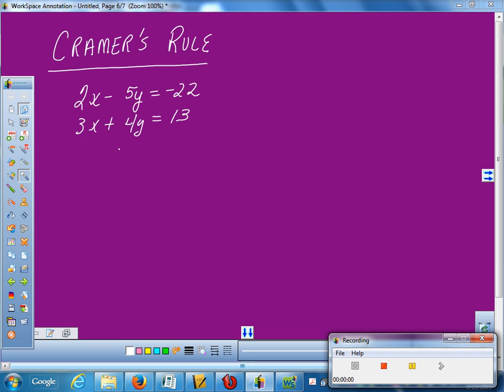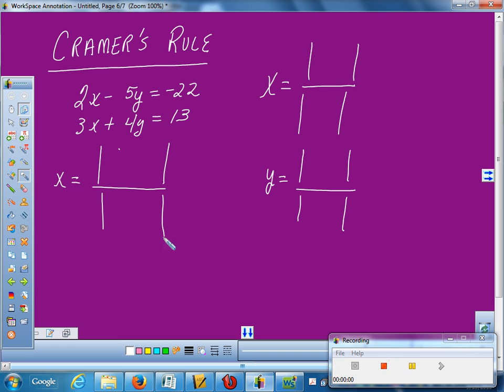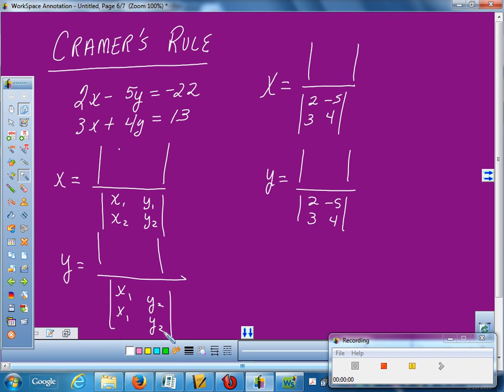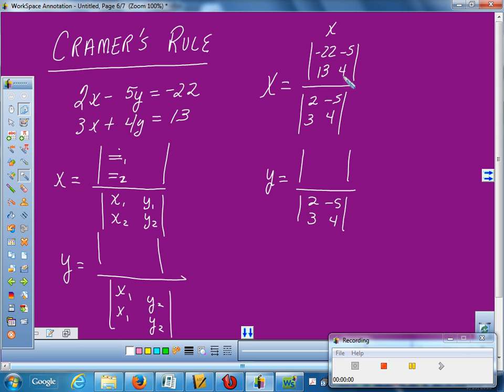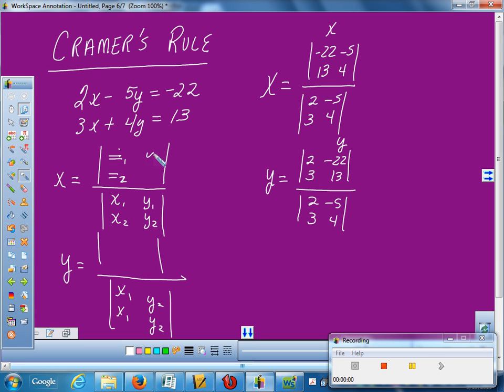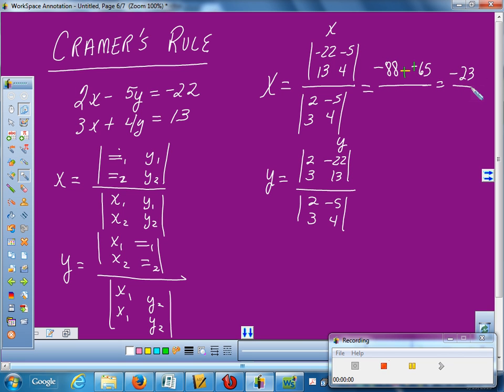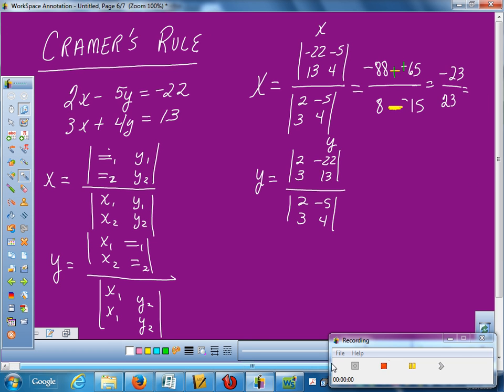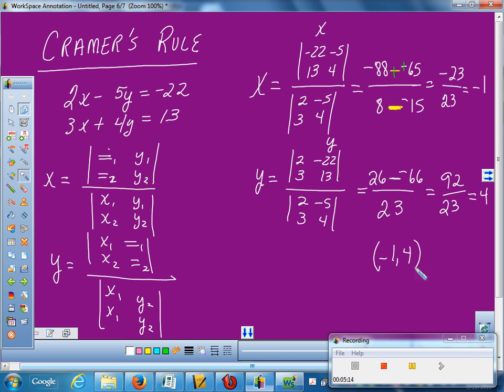Systems of Equations Part 3